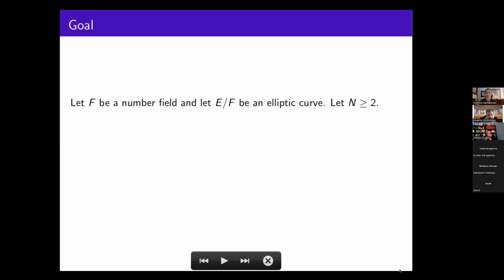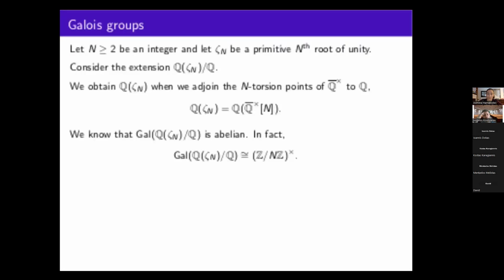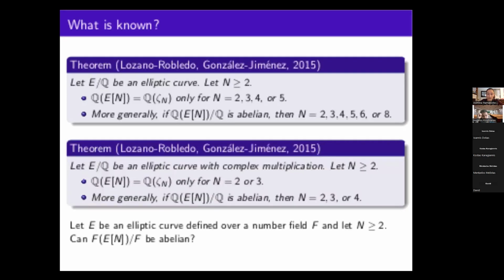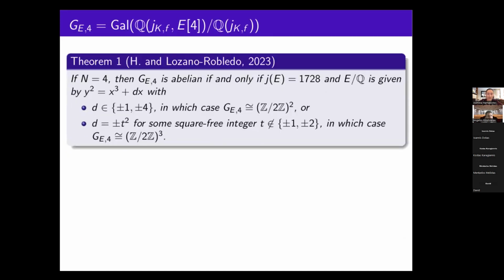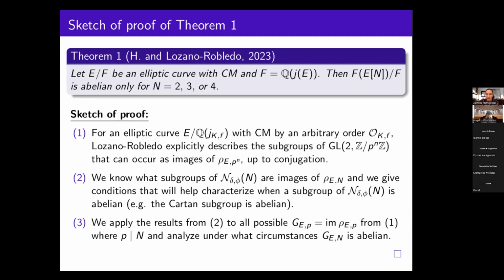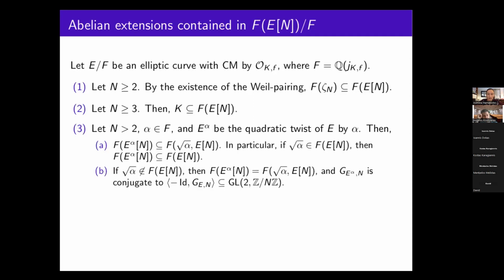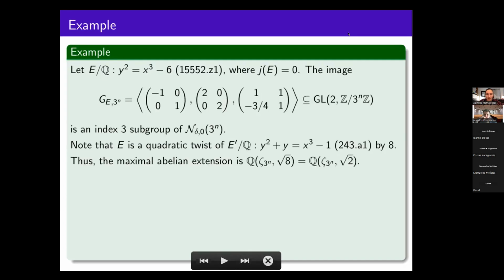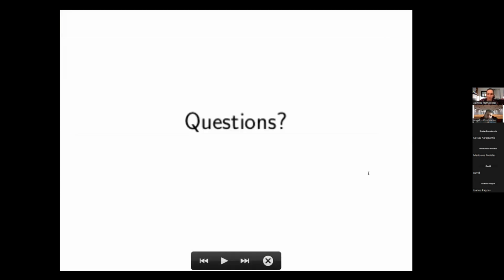Elliptic curves with complex multiplication and abelian division fields - A. Hamakiotes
Let $K$ be an imaginary quadratic field, and let $\mathcal{O}_{K,f}$ be an order in $K$ of conductor $f \geq 1$. Let $E$ be an elliptic curve with complex multiplication by $\mathcal{O}_{K,f}$, such that $E$ is defined by a model over $\mathbb{Q}(j_{K,f})$, where $j_{K,f} = j(E)$. Let $N \geq 2$ be an integer. In this talk, we will see when $\mathbb{Q}(j_{K,f},E[N])$ is an abelian extension of $\mathbb{Q}(j_{K,f})$. Further, when the extension $\mathbb{Q}(j_{K,f},E[N])/\mathbb{Q}(j_{K,f})$ is not abelian, we will discuss what the possible maximal abelian subextensions are.